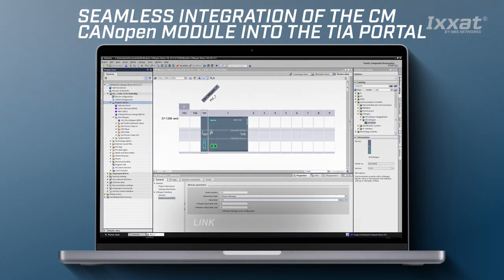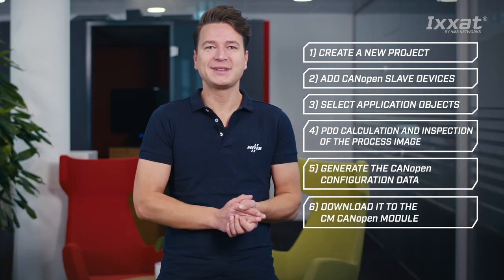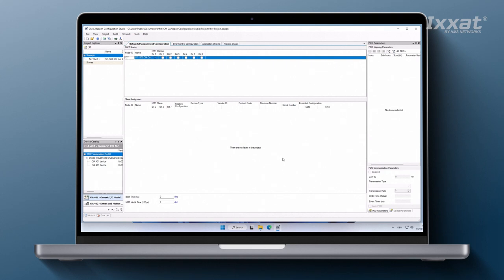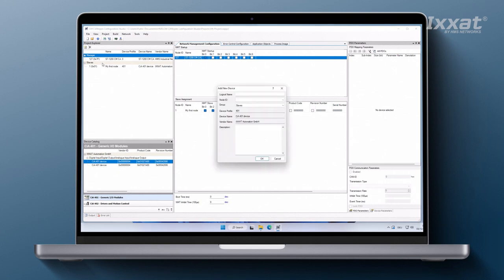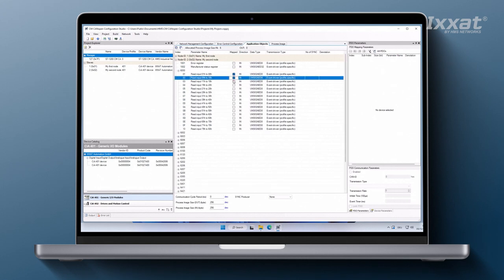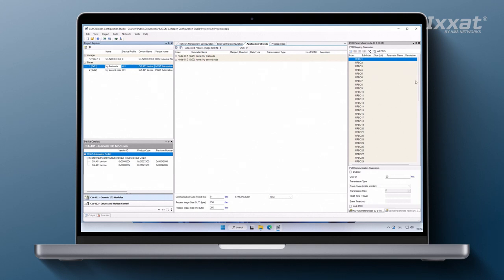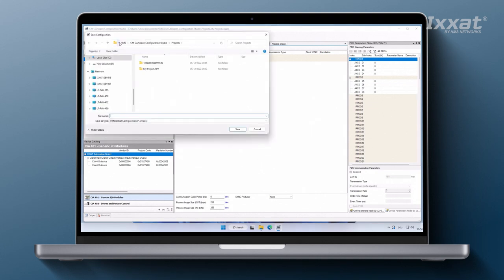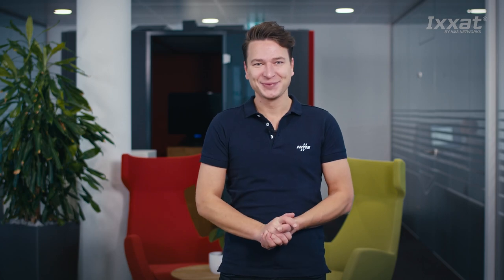How to setup and configure the Ixxat CM CANopen Module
The CM CANopen enables system integrators to connect any CANopen or CAN 2.0A device to the SIMATIC S7-1200 PLC. The module plugs into the communication module interface of the S7-1200 and acts as a bridge between the CANopen or CAN devices and the SIMATIC basic controller, allowing integrators to choose from a wider range of automation products when designing their system.
In this video you will learn how to set up and configure your CM CANopen device with the seamless integration of the CM CANopen module into the TIA Portal. The configuration of the connected CANopen network can be performed easily using the CM CANopen Configuration Studio, which we provide free of charge.

Chapters:
00:00 Video content
00:08 Trailer
00:15 Introduction
01:26 Configuration for a CM CANopen module
04:06 Verification of PDO mapping